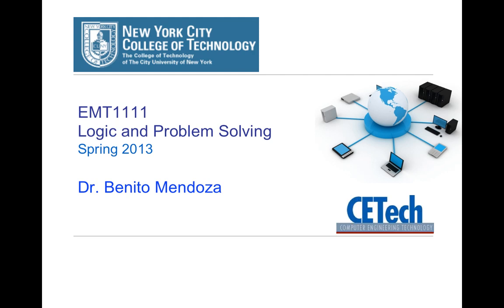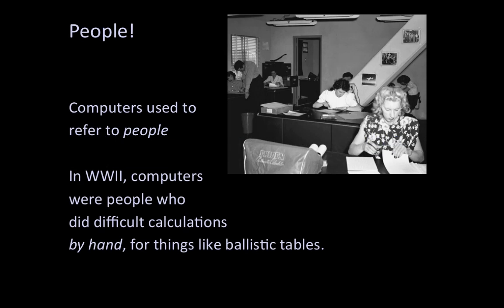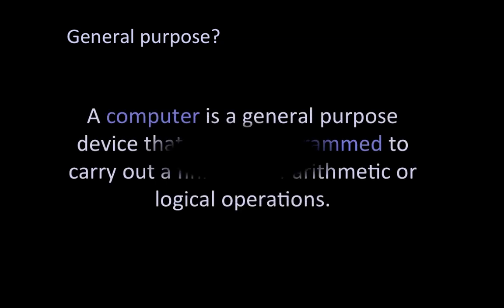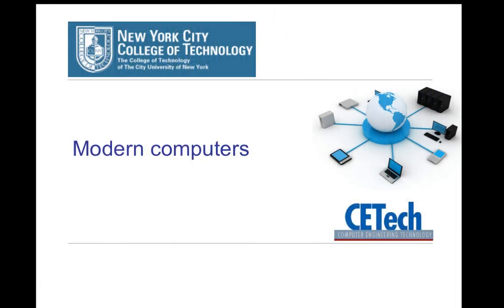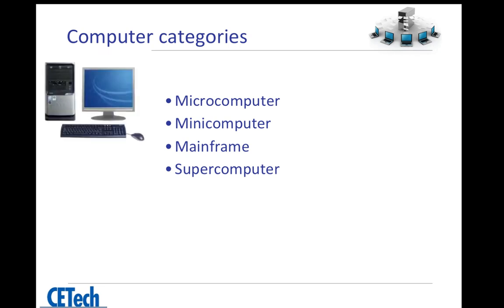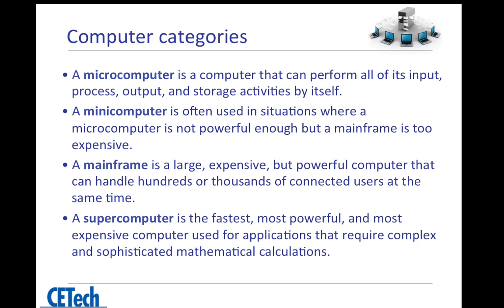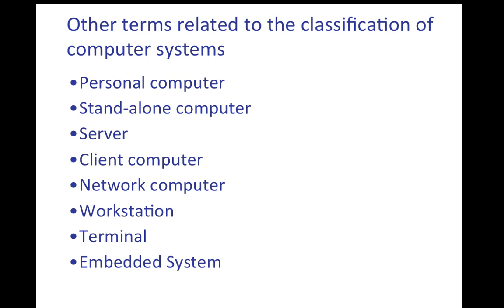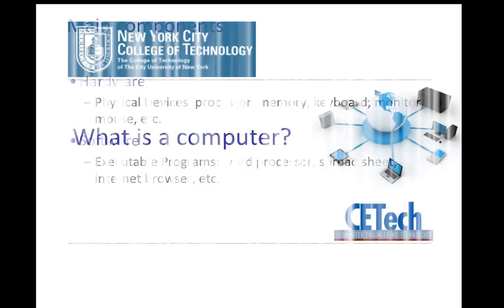What is a computer?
This short video describes what a computer is and how computers are classified. I suggest to turn the closed captions on.